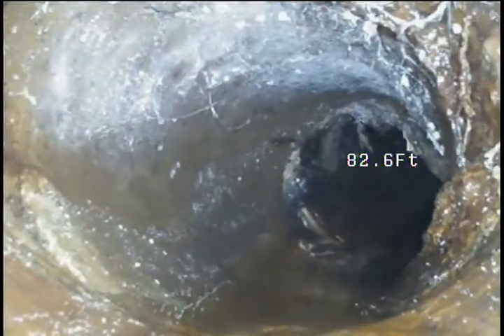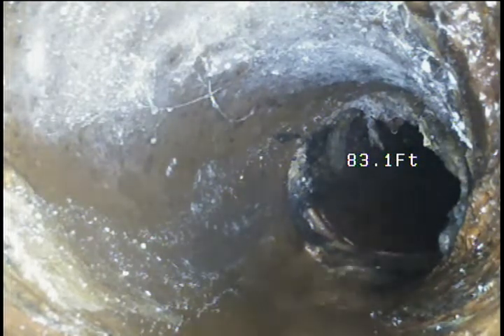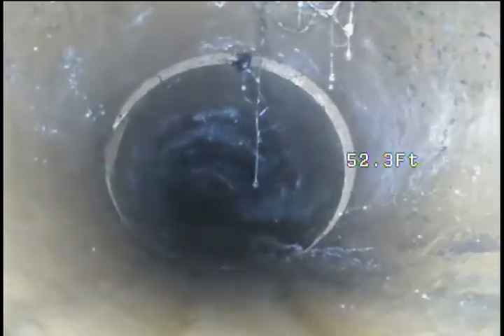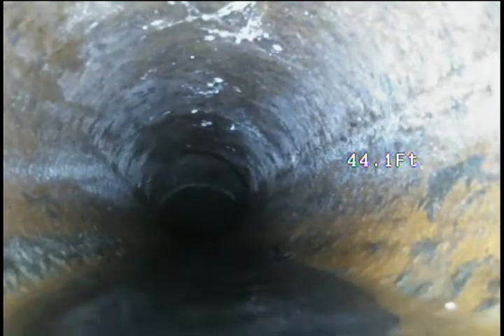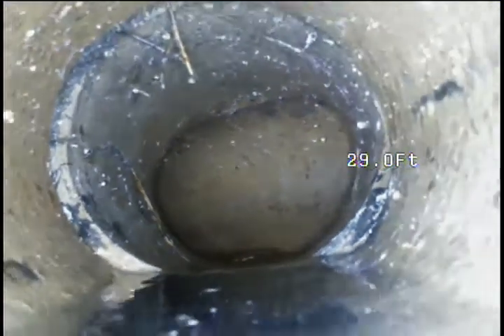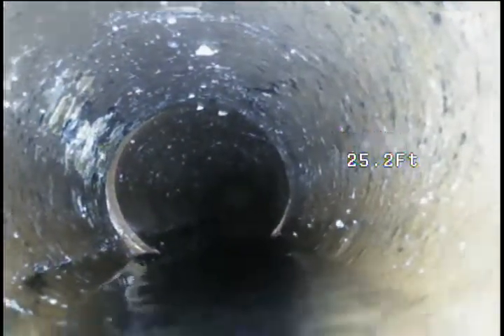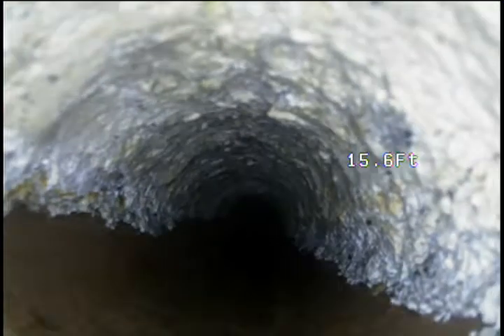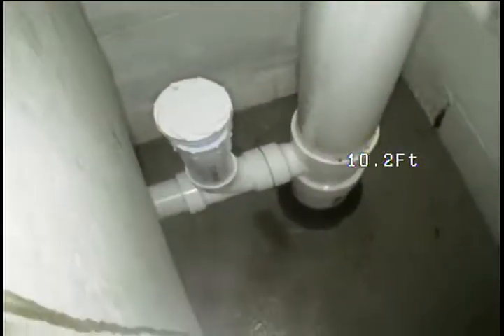Video Sewer Camera Footage 20225638 - Video 2 of 2